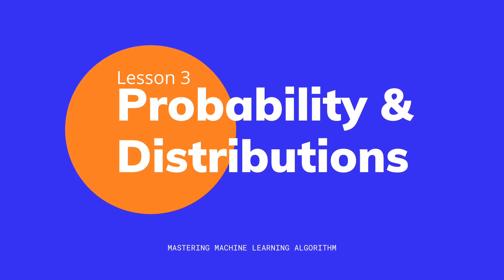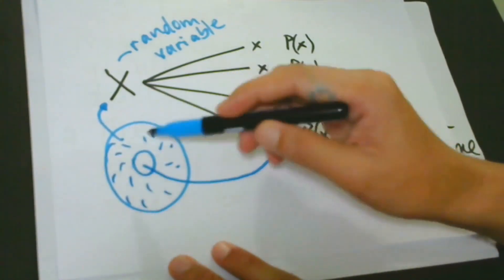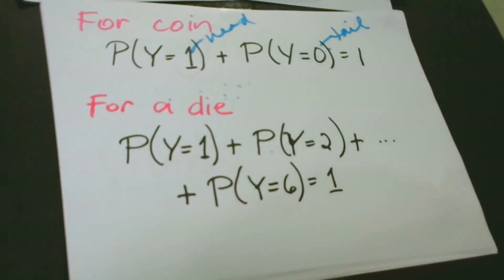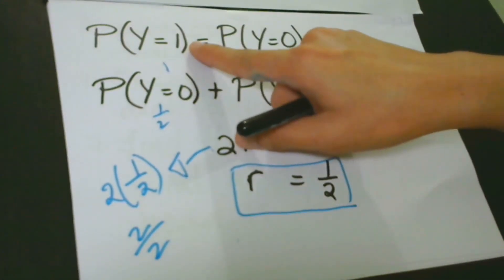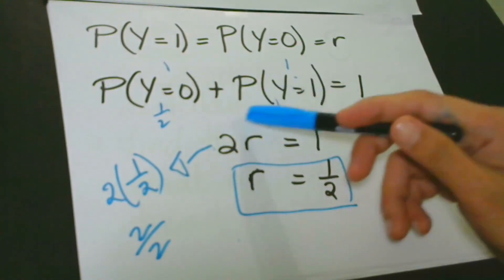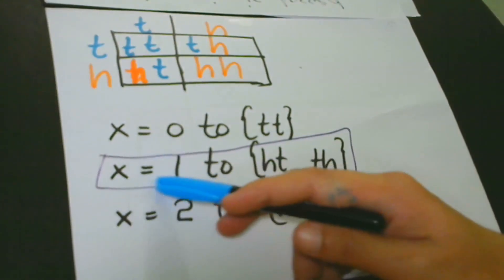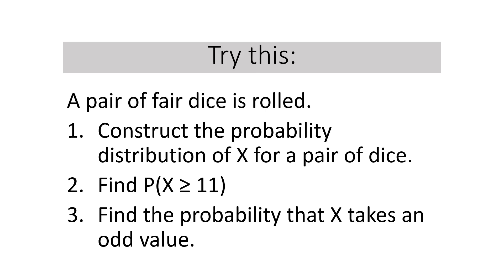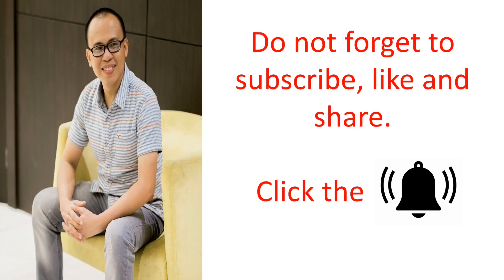LESSON 3: MACHINE LEARNING Probability and Distributions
MACHINE LEARNING Probability and Distributions
Mastering a machine learning algorithm calls for understanding probability and distribution. Probabilities must be greater than or equal to zero. The sum of probabilities must be equal to one.

✔️MORE LESSONS
LESSON 2: MACHINE LEARNING ALGORITHM ESSENTIALS: Mapping Independent Events in Python